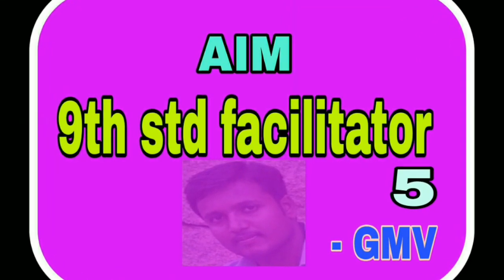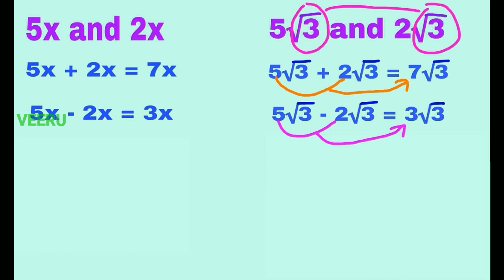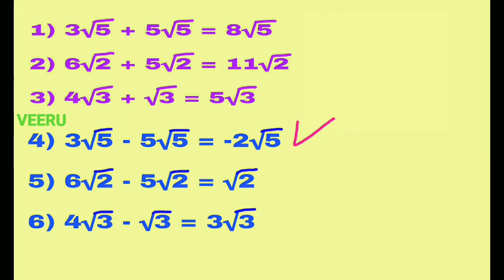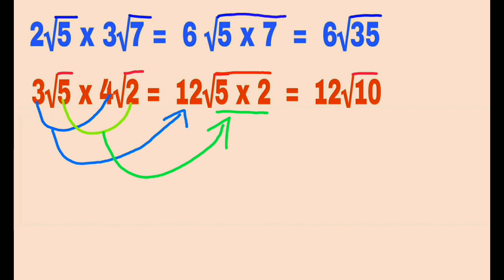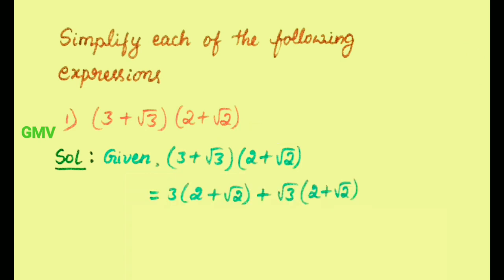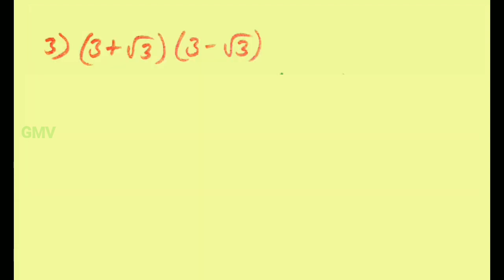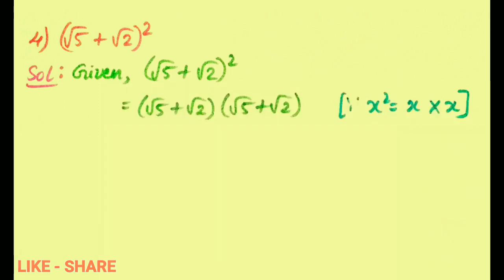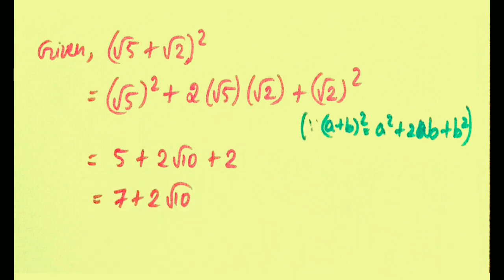AIM: 9th std FACILITATOR 5 - Number system-part 5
GMV creations - operations on real numbers